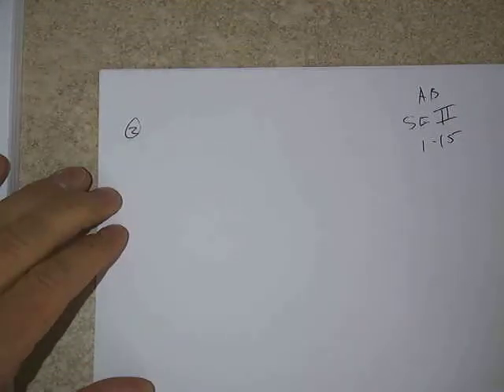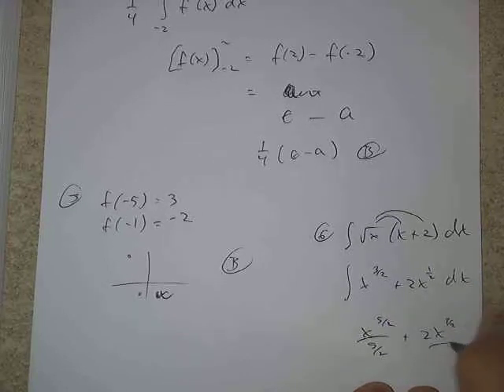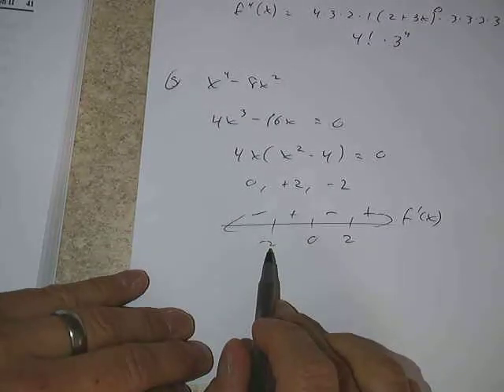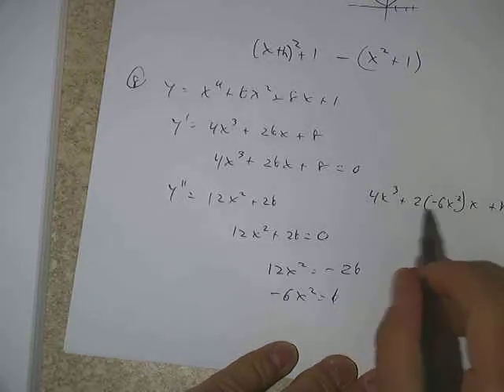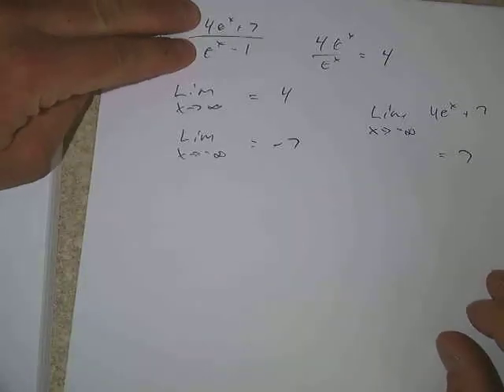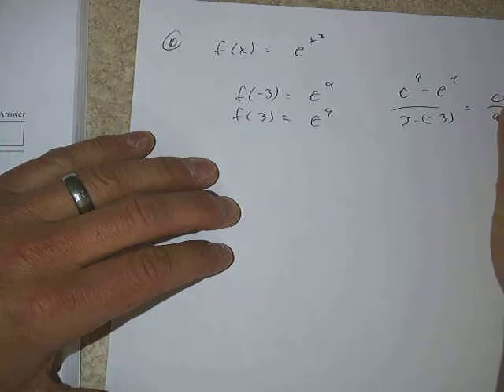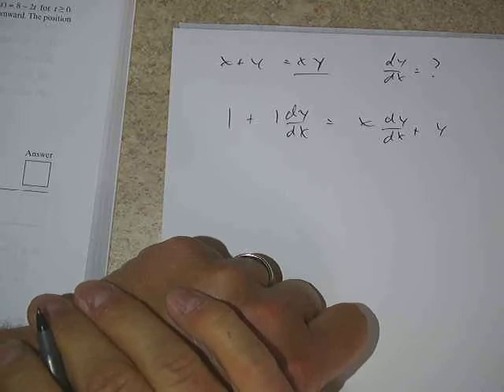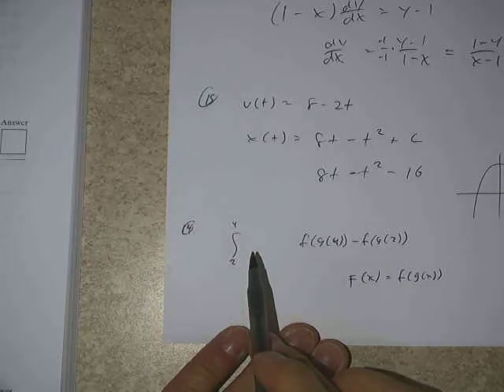AB SEII 1 15